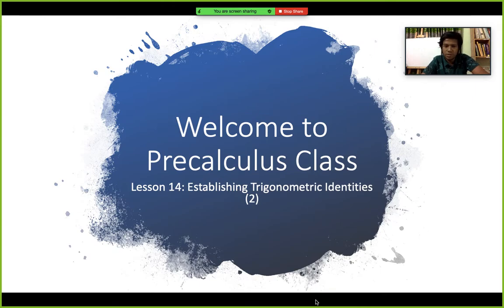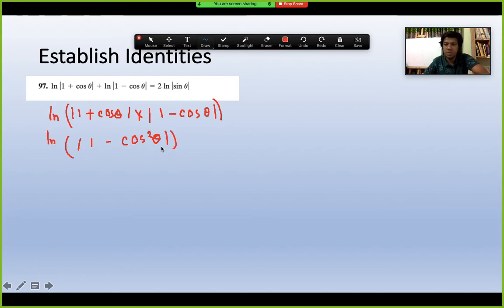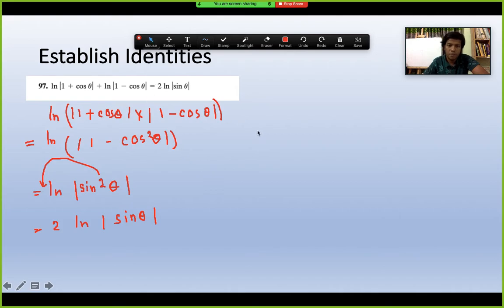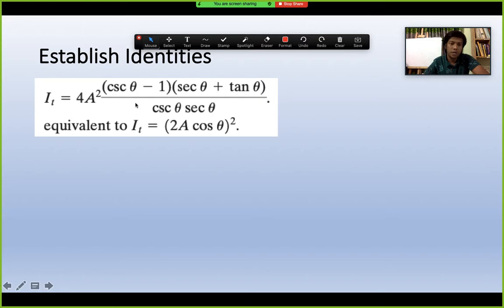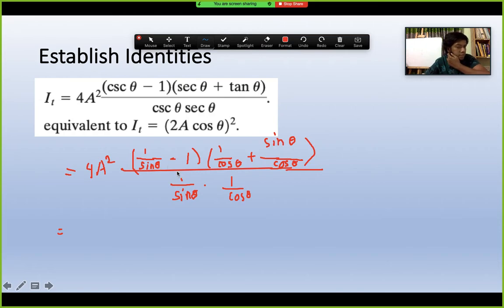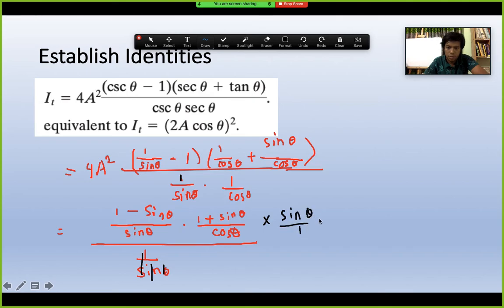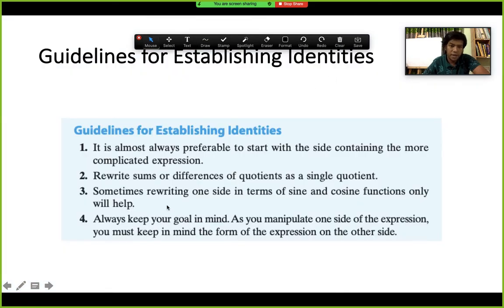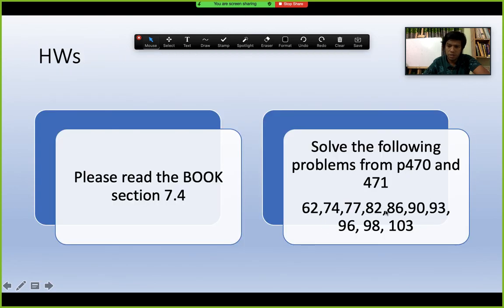Lesson 14: Establishing Trigonometric Identities (2)